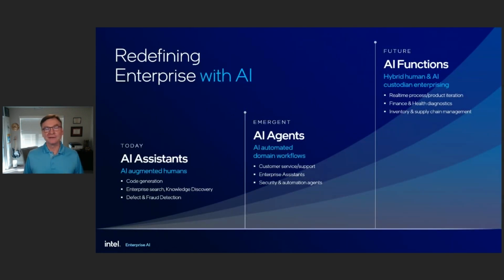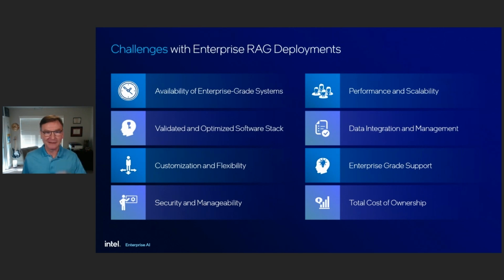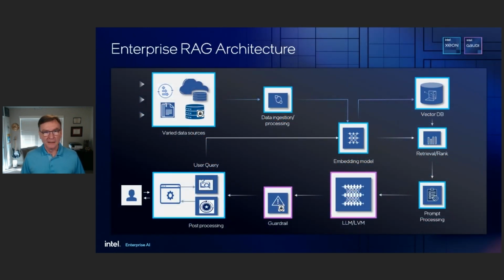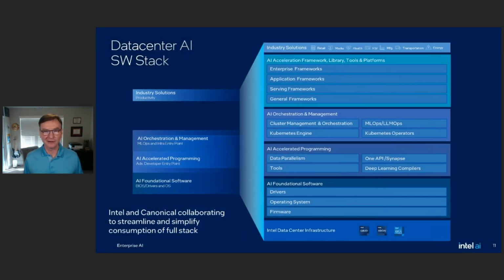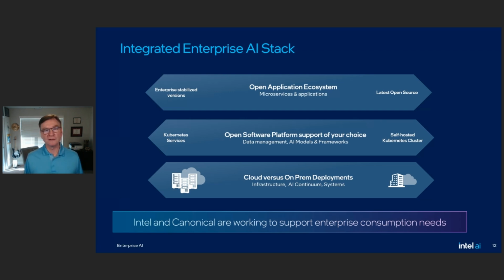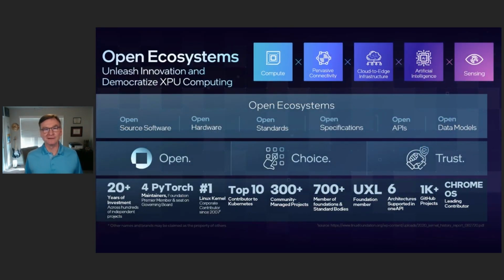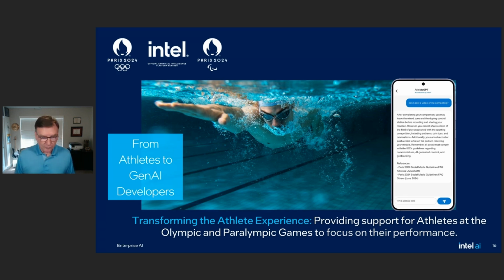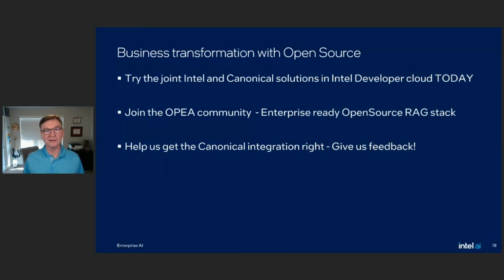Intel the era of AI: business transformation with open source | Data & AI Masters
AI is transforming the way organizations work globally. It makes everyone look differently at all scales, from workstations to data centers and edge devices. Intel’s strategy heavily focuses on AI as the next milestone to drive innovation and enable other organizations to move their projects beyond experimentation.

Open source solutions lower the barrier to entry and ensure portability across different platforms. Organizations are looking not only to get started with open source projects but also to run their AI initiatives in production. Furthermore, since hardware is often a limited resource, optimization of their capabilities is always a priority. Intel’s investment in open source frameworks and projects such as vLLM and OPEA are shifting the focus from hardware only to hardware and software that is seamlessly integrated. It helps customers run their AI workloads at all scales and further fit in the bigger open source ecosystem, integrating with other tools such as Charmed Kubeflow or Data Science Stack.

During the talk, you will learn more about the transformation that Intel went through with the rise of AI/ML. You will discover more about how the company has shifted priorities in order to enable users with different knowledge levels and organizations at different scales to run their workloads and productize their projects.

🎤 Speaker: Bill Pearson, VP, AI Software Engineering, Intel